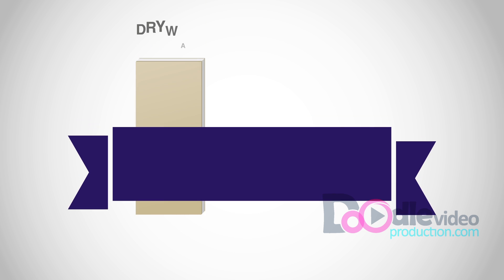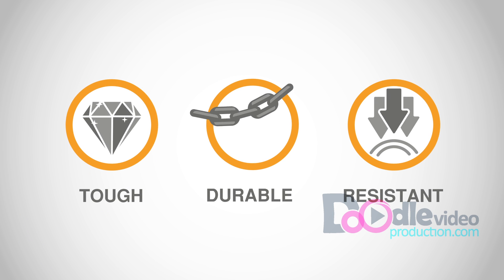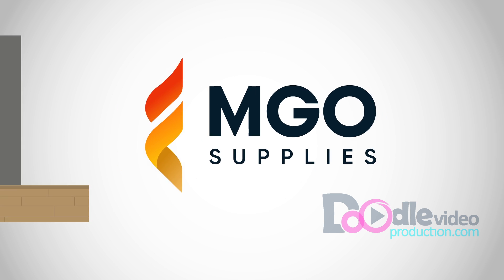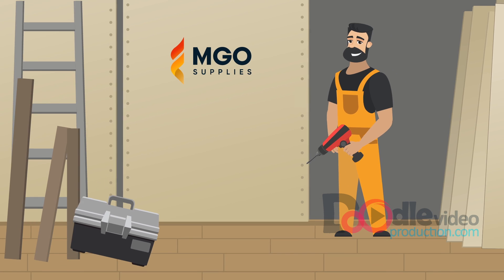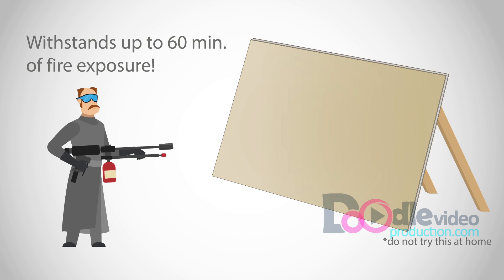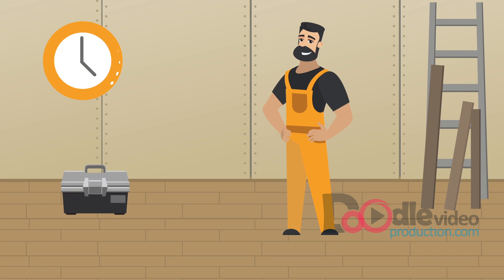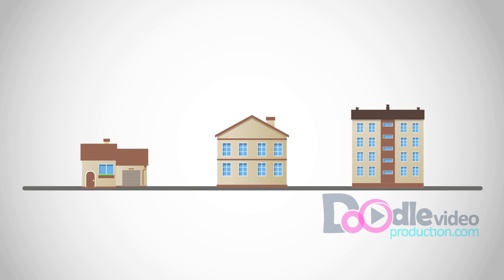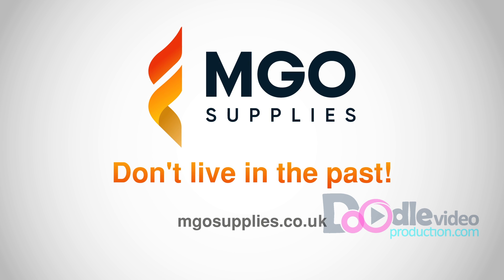MGO Supplies Explainer Video | Doodle Video Production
want a similar video?

ABOUT CLIENT: Introducing the MGO Supplies AIO Board – a new generation of environmentally friendly, all in one (AIO) building board that can work equally well internally as well as externally.